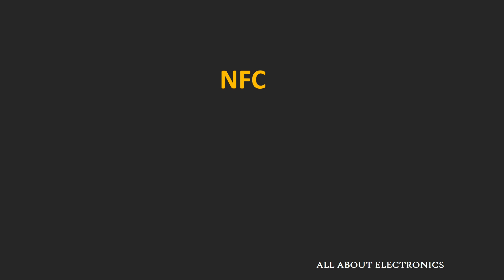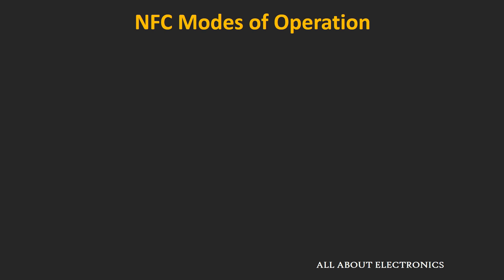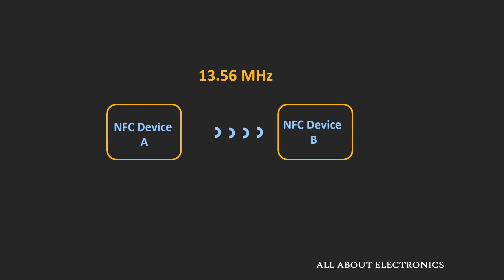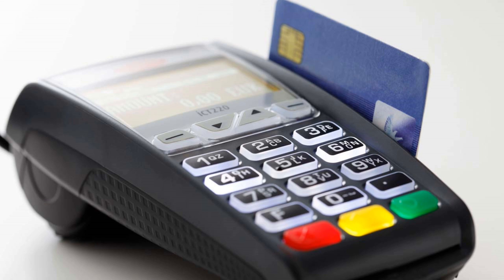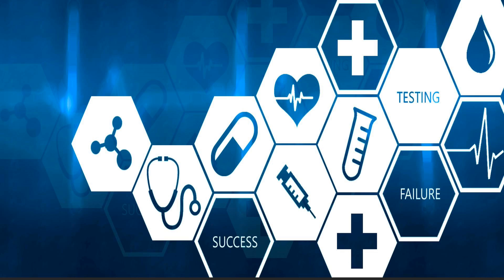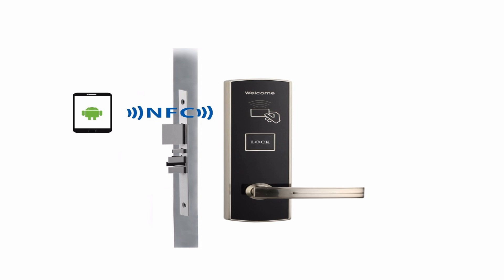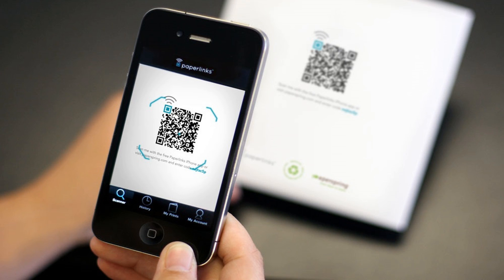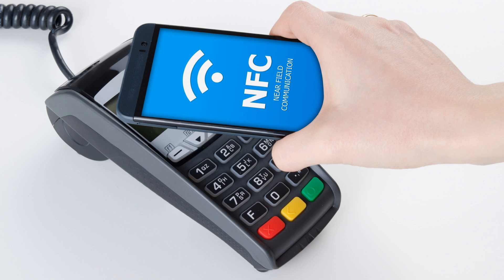NFC Explained: What is NFC? How NFC Works? Applications of NFC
In this video, what is NFC, How NFC works and some useful applications of NFC have been explained. And at the latter part of the video, NFC has been compared with the other technologies like Bluetooth, RFID and QR code.

What is NFC?
NFC stands for Near Field Communication. It is short distance wireless communication technology. So. when two NFC enabled devices are very close to each other (roughly around 4 cm), then they can communicate with each other using radio waves.

How NFC Works?

NFC enabled devices communicates with each other using radio waves. And three modes of communication is supported by NFC technology.

1) Card Emulation mode
2) Peer-to-Peer Mode
3) Reader/Writer Mode

In peer-to-peer mode, both NFC enabled devices generates the radio wave alternatively and communicates with each other.

In reader/writer mode, devices communicate each other using the principle of electromagnetic induction.  The active device transmits the radio wave and the passive device responds back using the load modulation technique.

In card emulation mode, the smartphone acts like the passive smart card and the working principle of this mode is similar to the reader /writer mode.

NFC Standards:

To establish the communication between the NFC enabled devices, certain standards have been defined. And these NFC standards are known as NFC-A, NFC-B, NFC-F, and NFC-V.

Applications of NFC:

1) Mobile Payments
2) Home Automation
3) As a Smartcard or Smart poster
4) Library System
5) Health Care
6) connecting/pairing devices
7) Personal usage

Timestamps for the different topics covered in the video is given below:

0:56 What is NFC?

1:50 How NFC Works?

5:51 NFC Standards (NFC-A, NFC-B, NFC-F, and NFC-V)

6:35 Application of NFC

8:41 Comparision of NFC with other Technologies (Bluetooth, RFID, and QR Code)

This video will be helpful to everyone in understanding what is NFC and how NFC technology works.